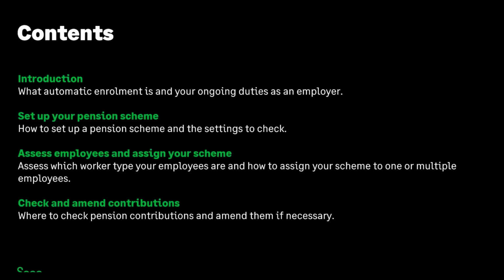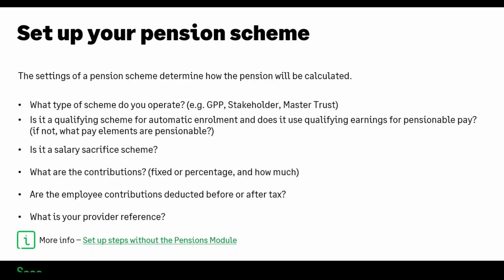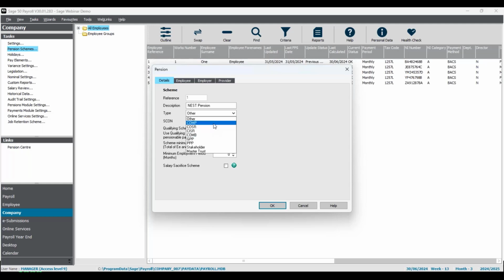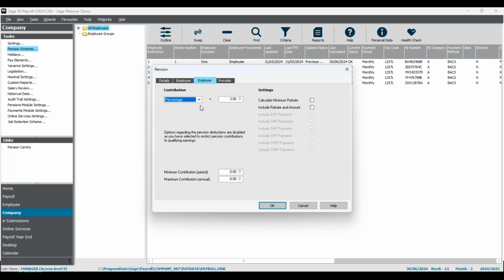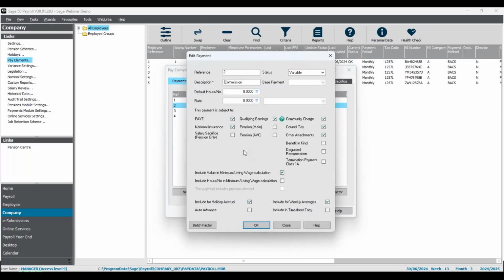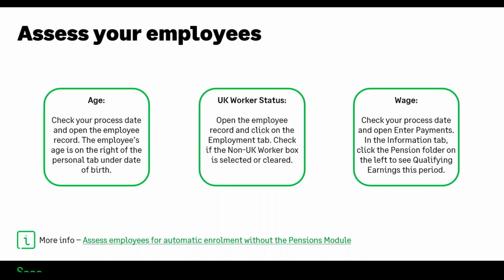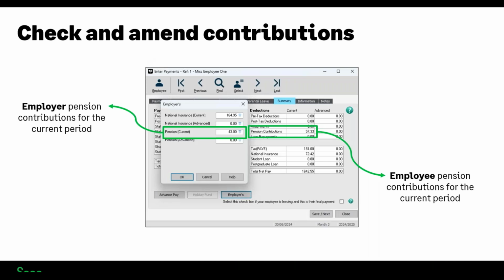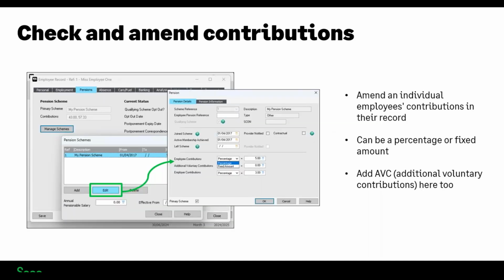Sage 50 Payroll (UK) - Pensions: the basics